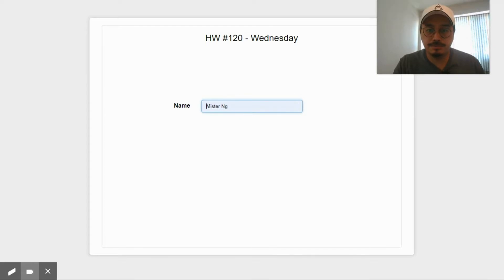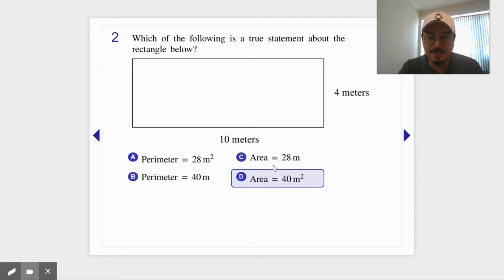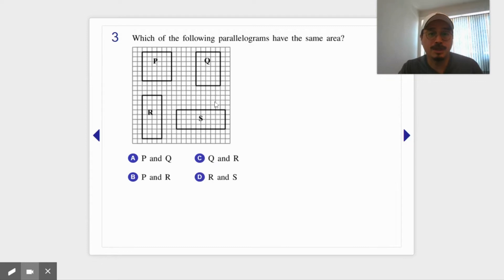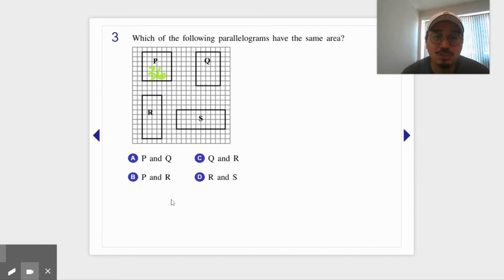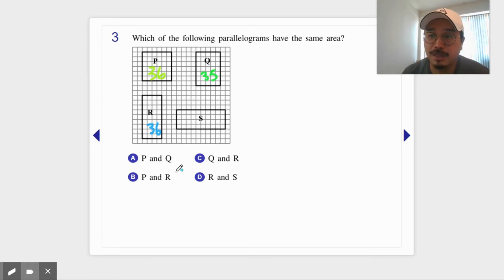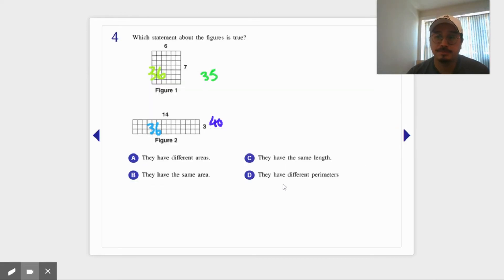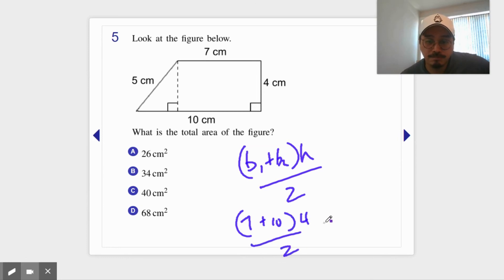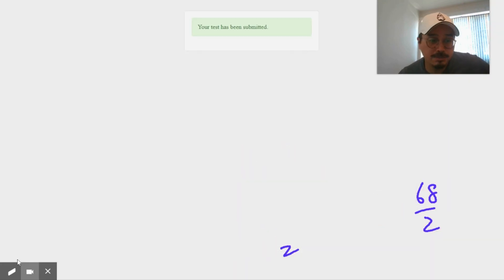Mister Ng "Going Over HW #120 (RL)"